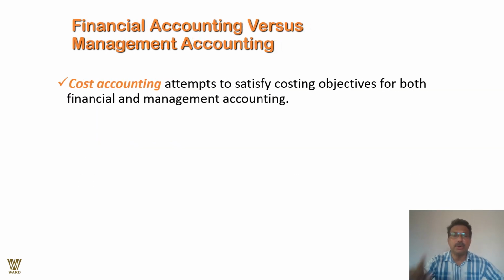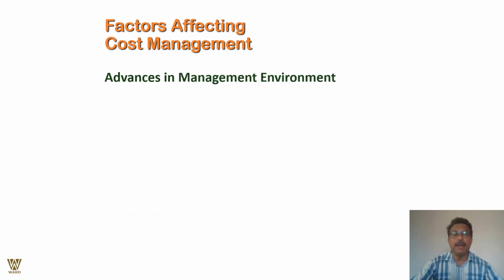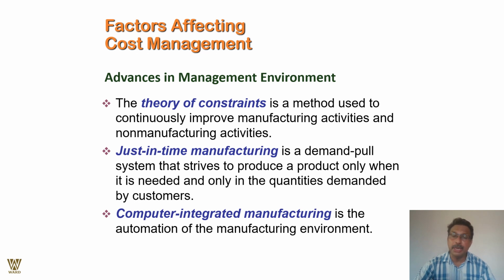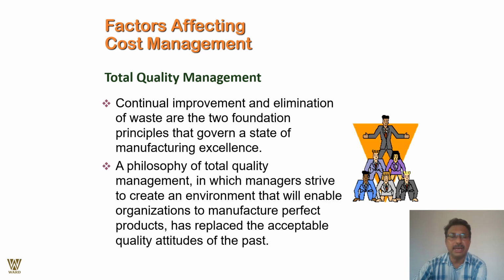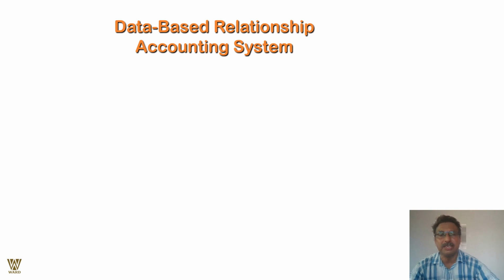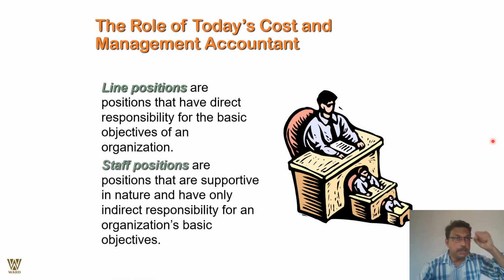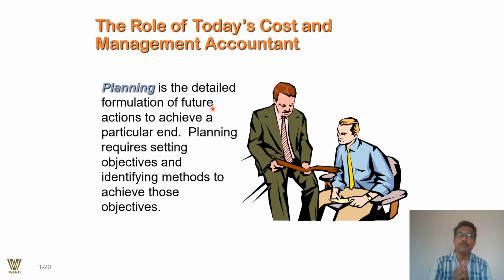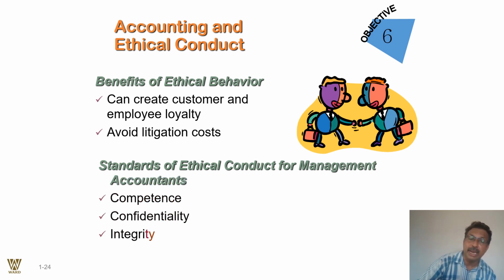Cost Management ACCOUNTING AND CONTROL